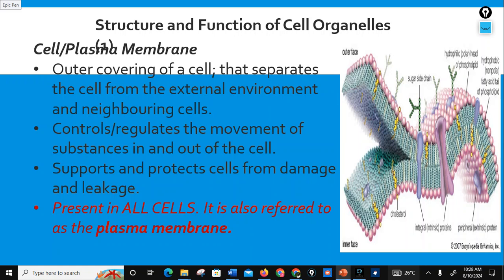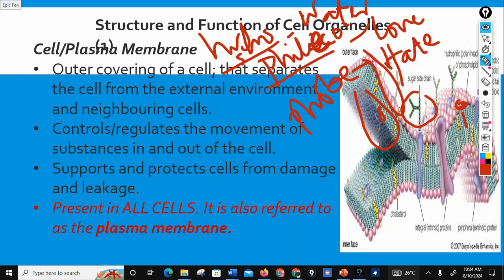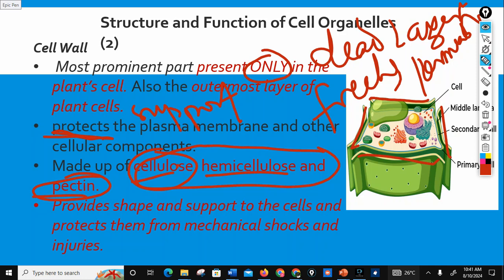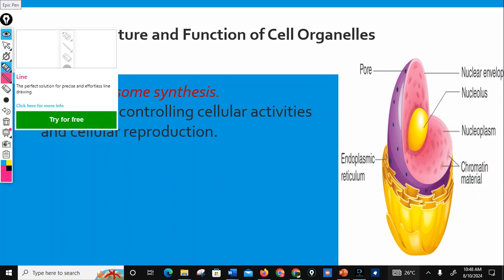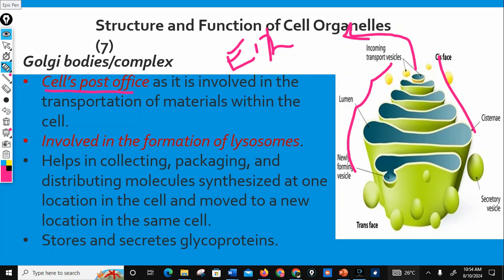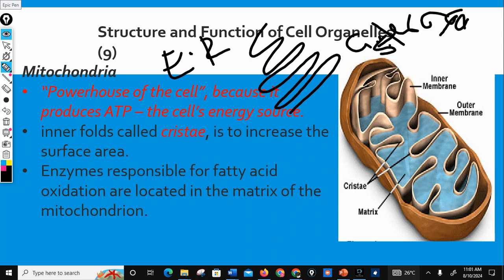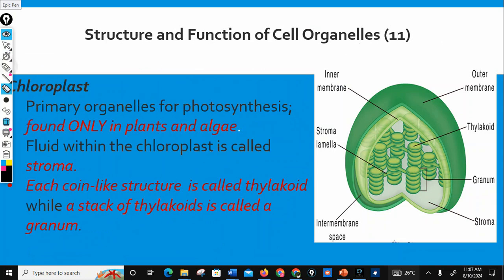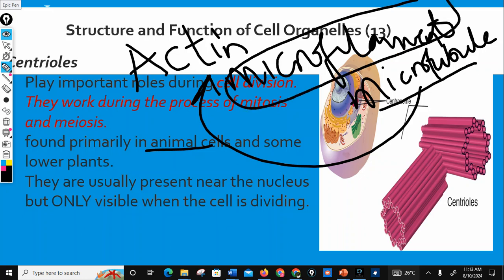Cell; A complete Introduction II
Cell Biology: Full Introduction Part 2 | Exploring Cell Structure and Function

Welcome back to our deep dive into cell biology! In Part 2 of our full introduction series, we continue exploring the fascinating world of cells, the basic building blocks of life. This video covers the essential components and functions of eukaryotic and prokaryotic cells, focusing on their structure and how they contribute to the overall functioning of living organisms.

- The detailed anatomy of eukaryotic and prokaryotic cells
- Functions of key organelles such as the nucleus, mitochondria, ribosomes, and more
- The differences between plant and animal cells
- The role of the cell membrane in maintaining homeostasis

Whether you're a student preparing for exams, a teacher looking for resources, or just curious about biology, this video is packed with information that will help you understand the intricate workings of cells.

👉 **Don't Miss Part 1:** [Link to Part 1]